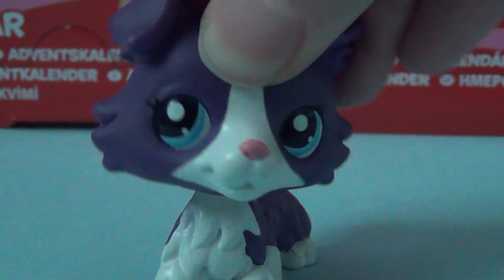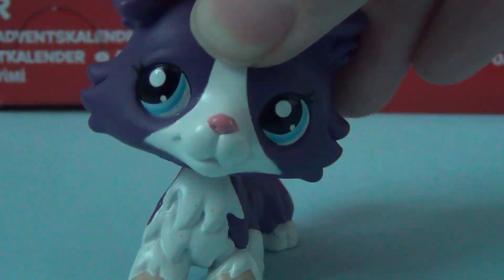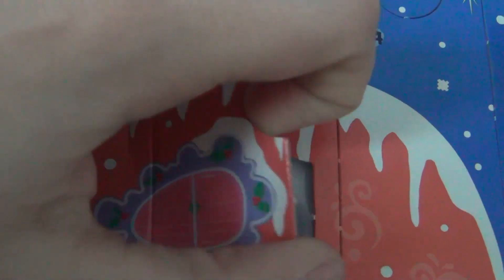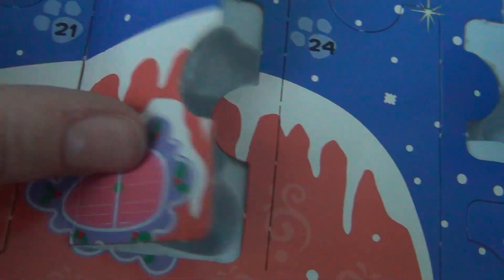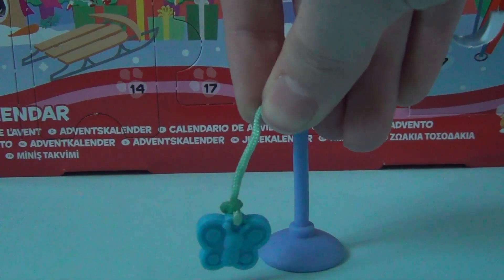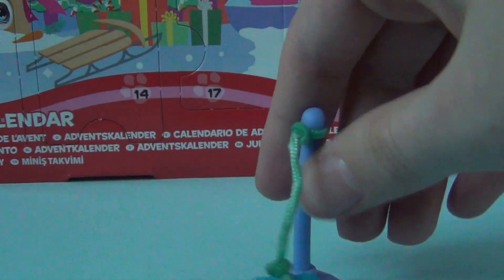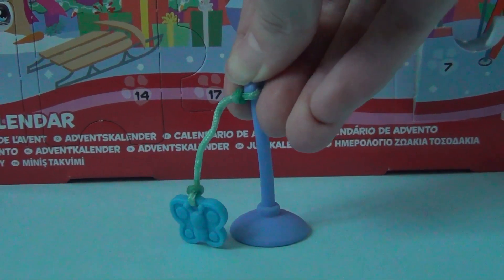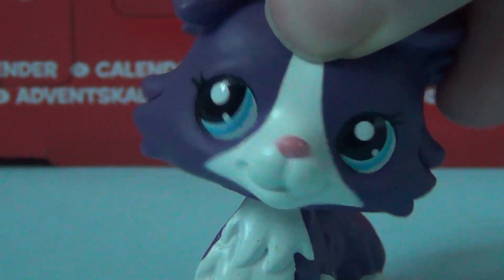Littlest Pet Shop Advent Calendar - Door #10